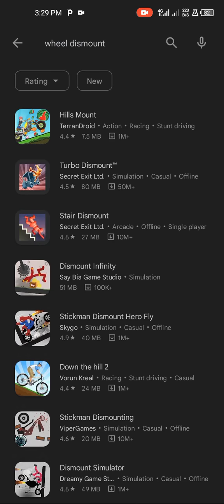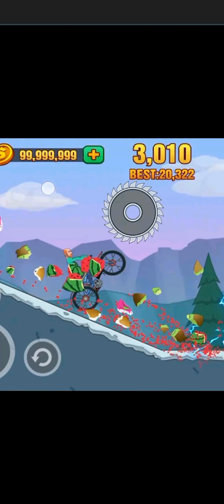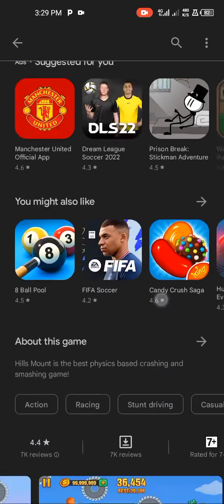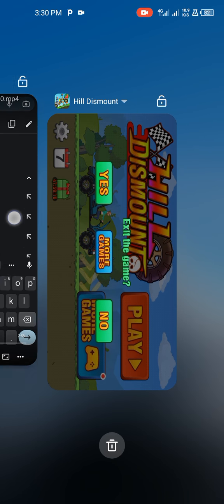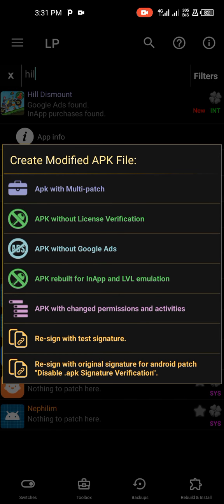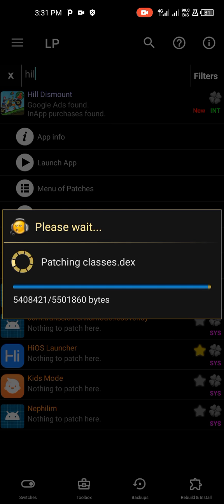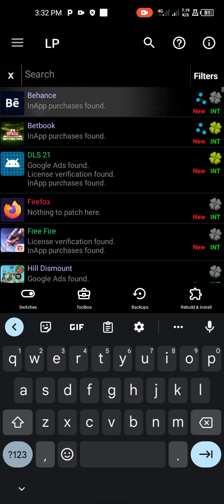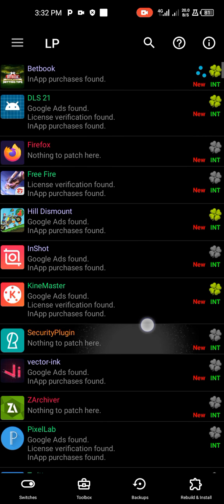How To Use Lucky Patcher to Hack any game